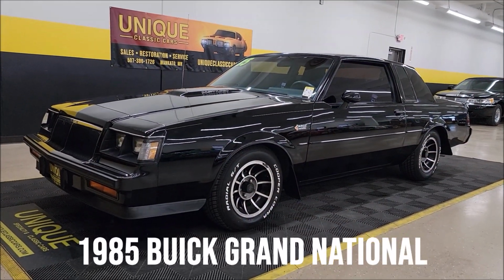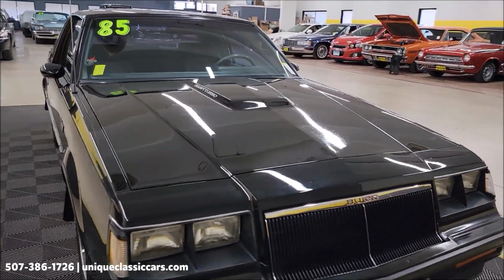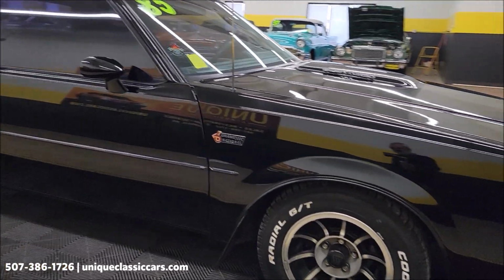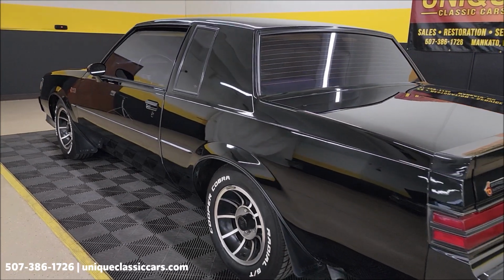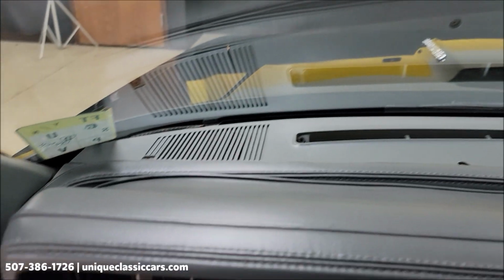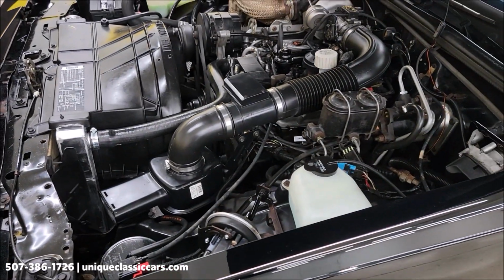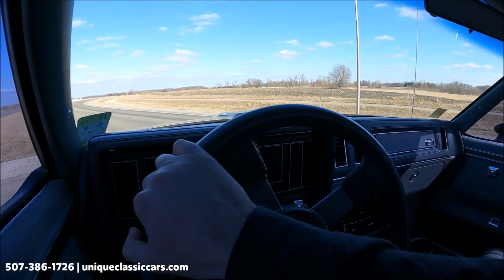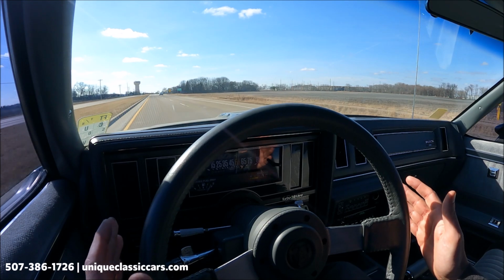1985 Buick Grand National | For Sale